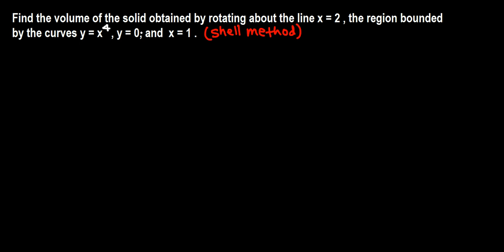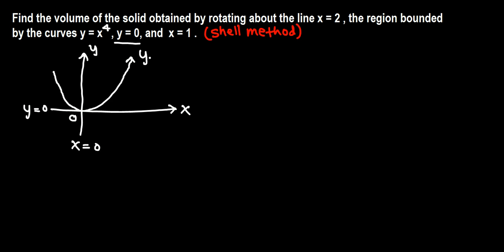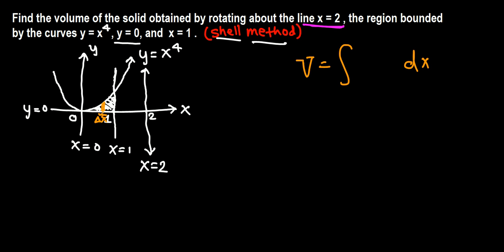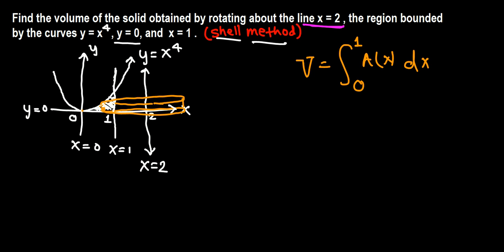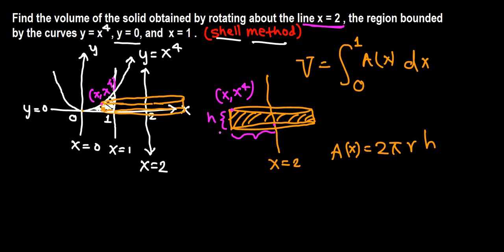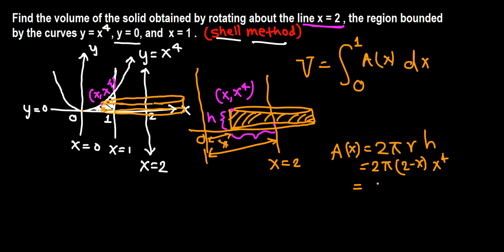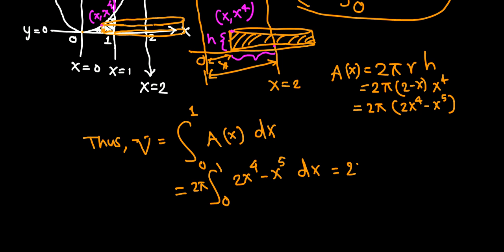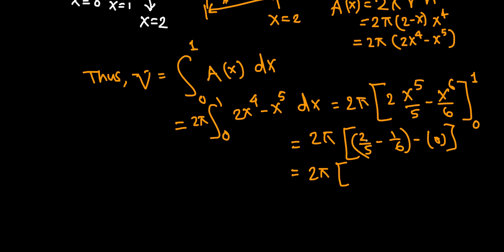Volume of solid of revolution: Cylindrical shells, example 5